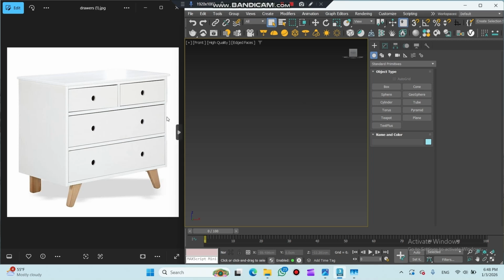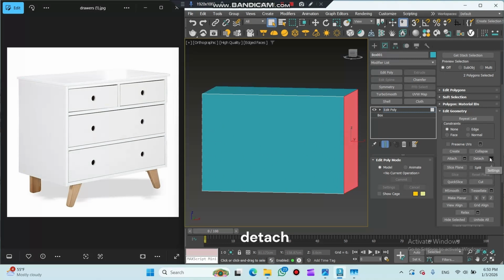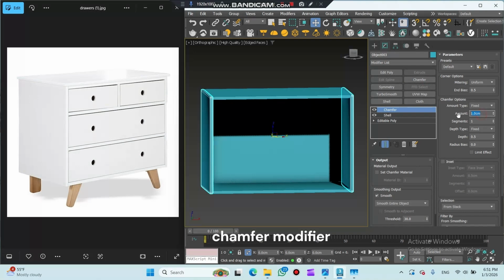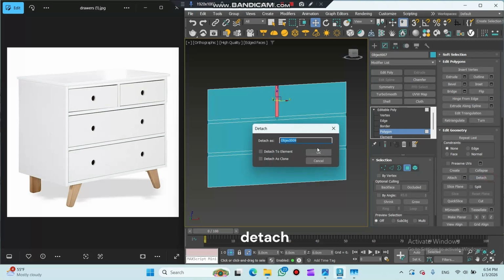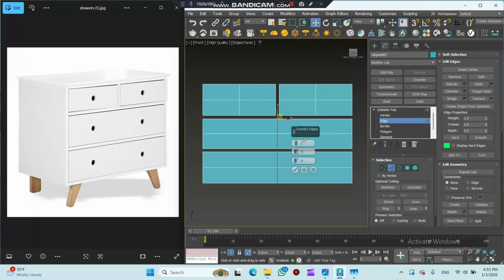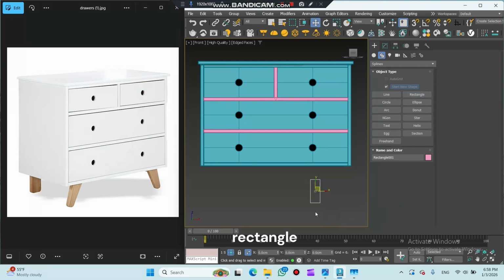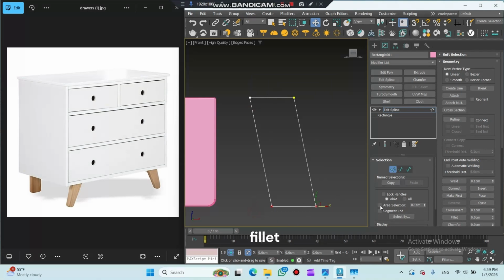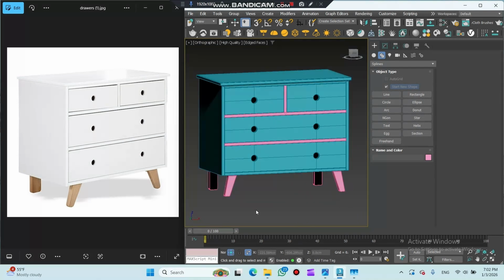how to model a white chest of drawer with finger pull handle in 3d max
How to model a white 4-drawer dresser in 3d max. The drawers are two smaller top drawers over two full-width bottom drawers. How to model a chest of drawers with tapered legs in 3d max.